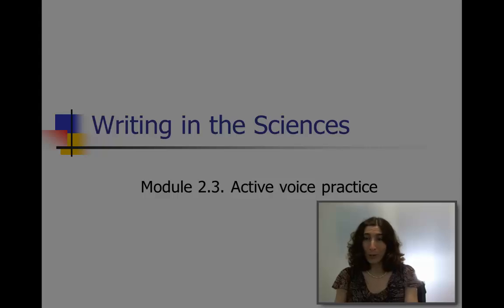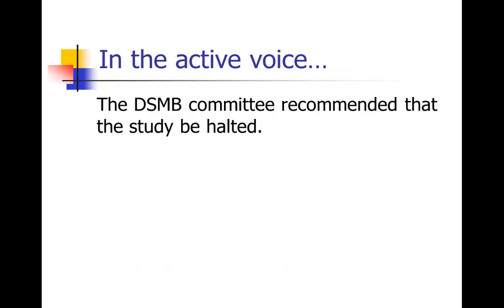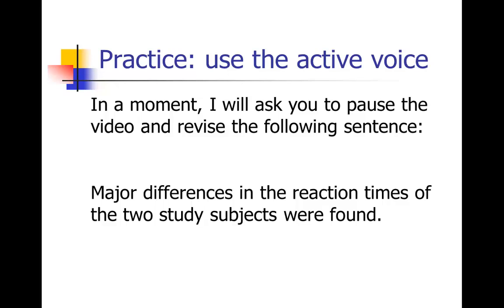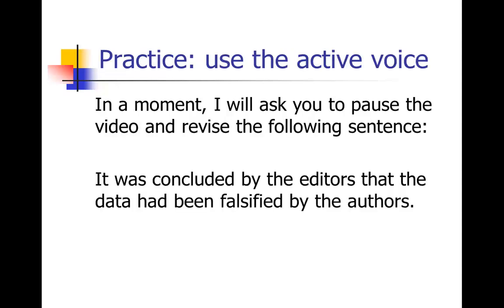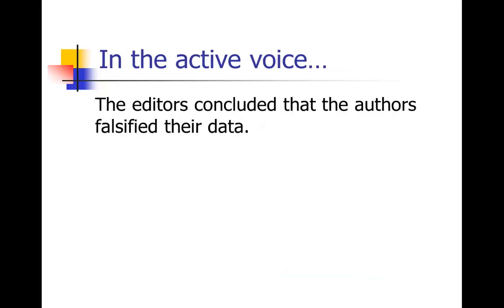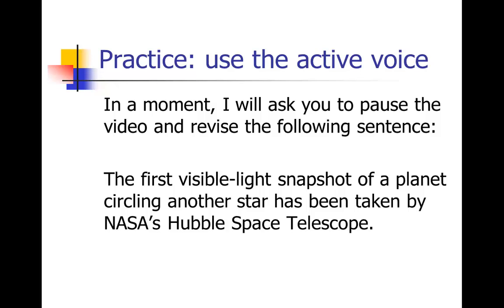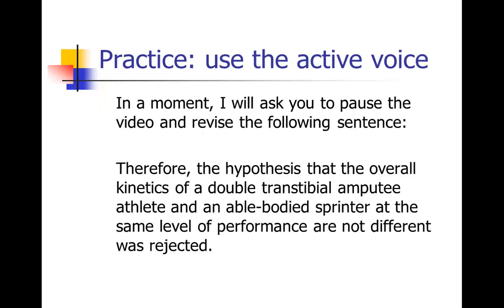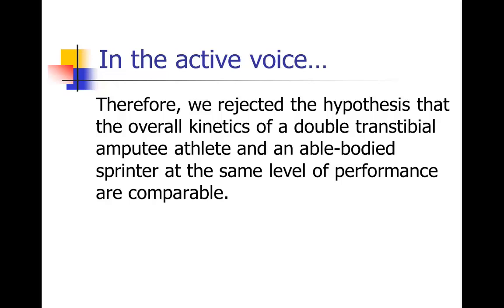Sainani SciWrite 2.3